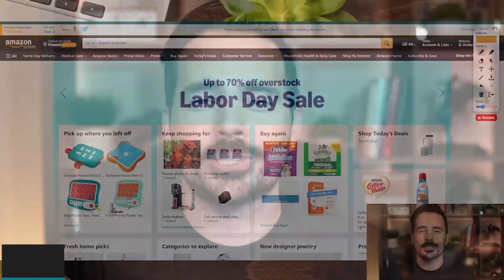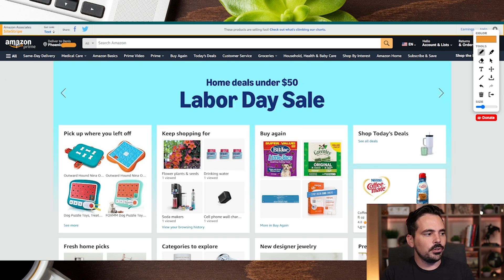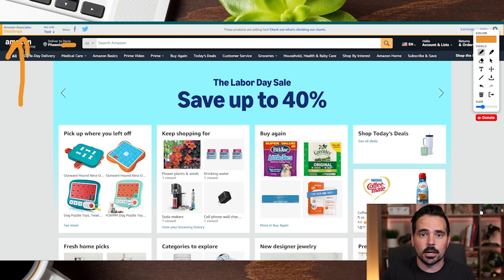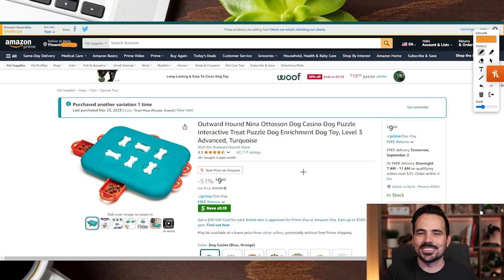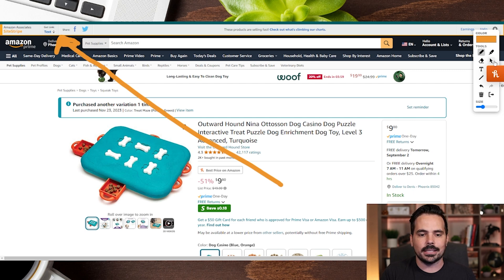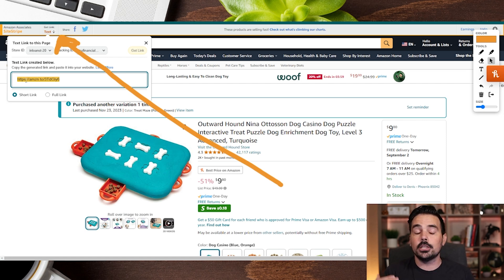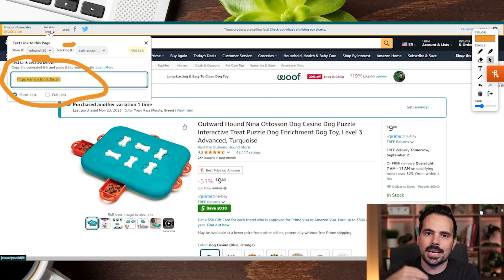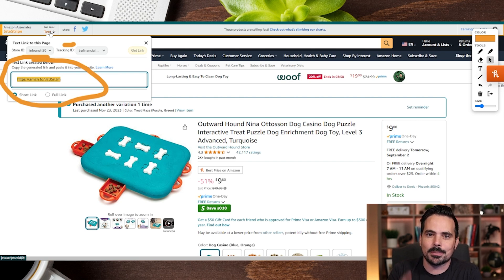How To Generate Amazon Affiliate Link Step-By-Step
👉 Learn how to generate your Amazon affiliate links